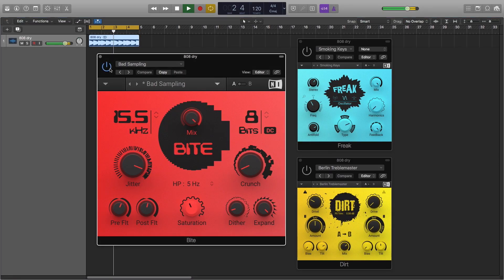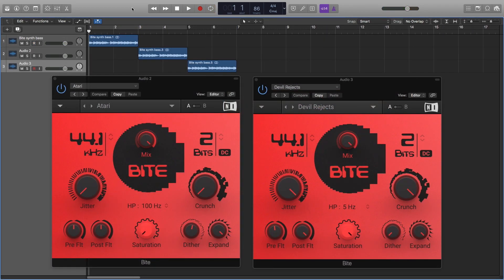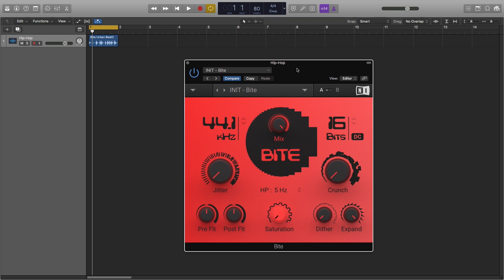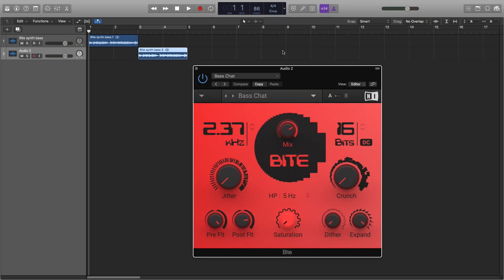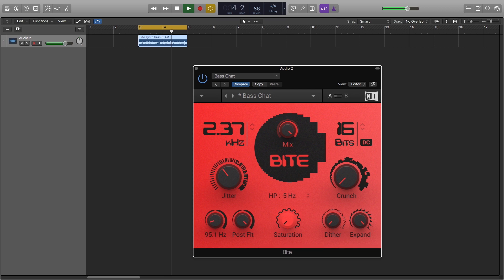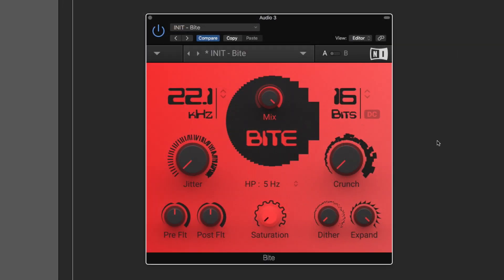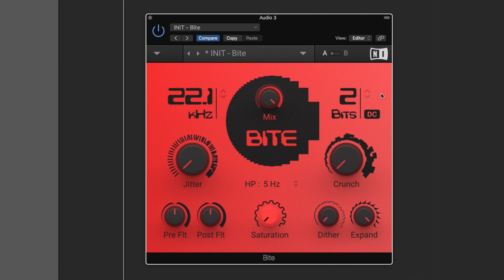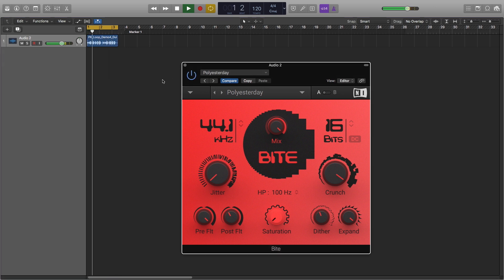Walkthrough: BITE from EFFECTS SERIES – CRUSH PACK | Native Instruments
BITE is a bitcrusher and sample rate reducer that transforms any signal into lo-fi goodness.
CRUSH PACK is the latest installment in Native Instruments’ new line of effects. BITE, DIRT, and FREAK offer modern twists on the prized tone of early samplers, the timeless shred of a sophisticated stomp box, dynamic ring modulated sci-fi sounds, futuristic timbres, other-worldly radio broadcasts, and more.